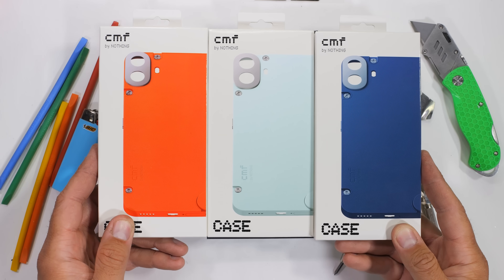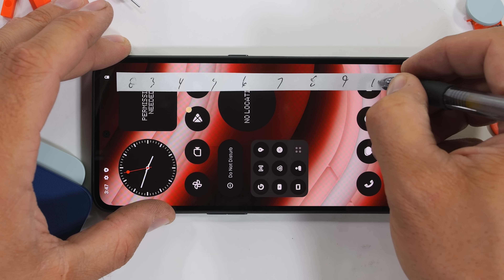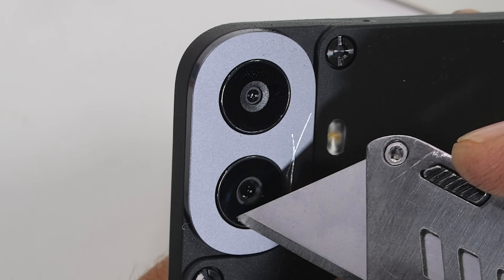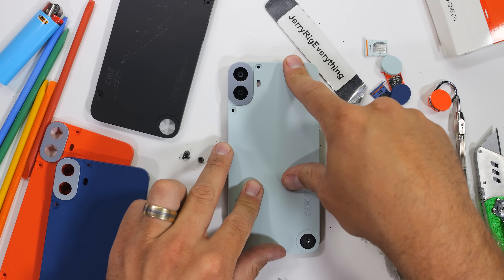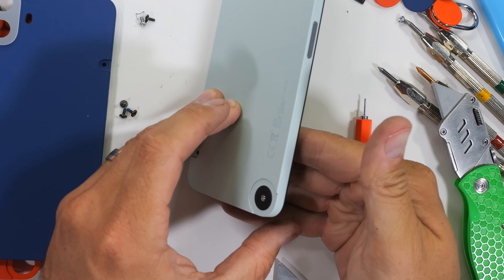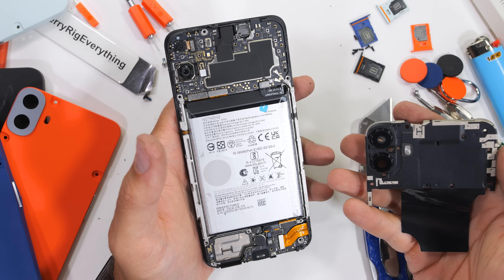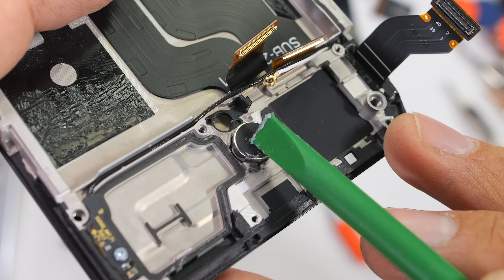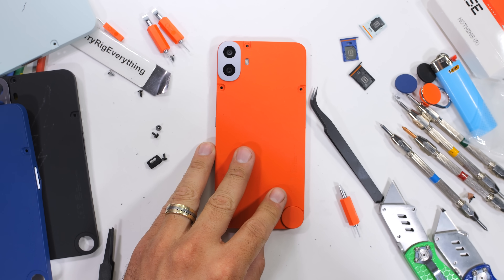THEY SAID IT WAS MODULAR... (a teardown says otherwise)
Today we durability test and take apart the new CMF Phone 1. A new budget device from the company Nothing. The CMF Phone 1 has user replaceable backs and a few accessories that can be screwed into the rear frame. So if you want to change the color of your phone on a moments notice - you can. However - thats where the modular ability stops. None of the internal components can be swapped out. The battery replacement and parts replacements still need to be 'done by a professional'.